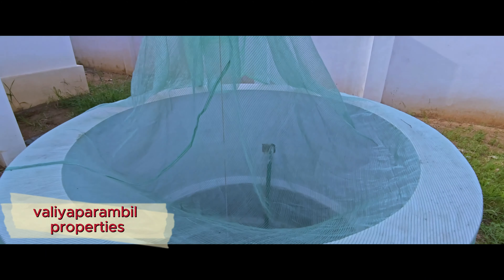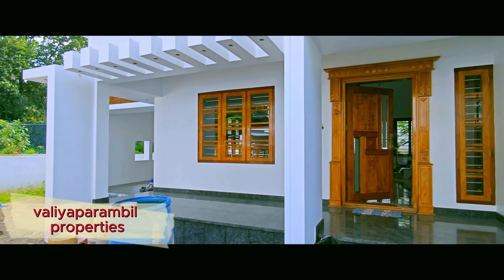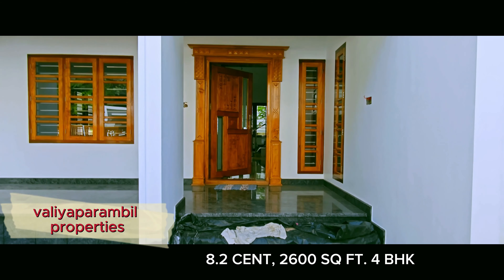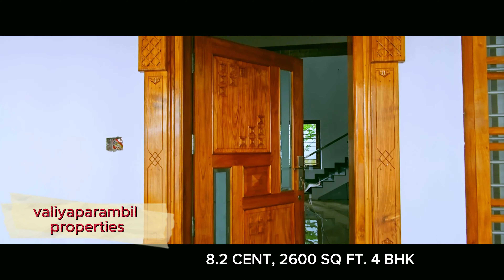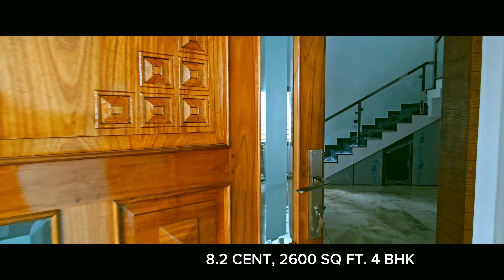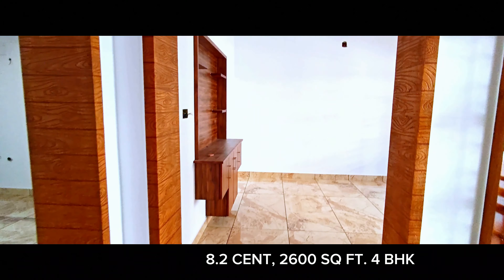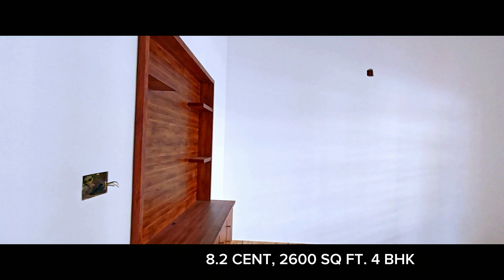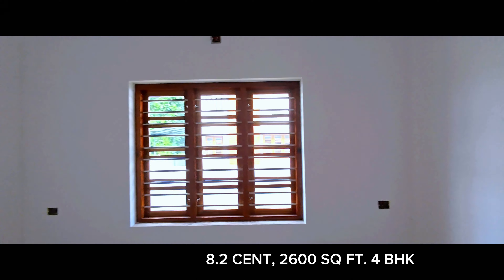ID : 836, !Stunning House for Sale in Kuruppumpady, Perumbavoor - Your Dream Home Awaits!"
🏡 Welcome to the epitome of luxury living in Kuruppumpady, just a stone's throw away from Perumbavoor, Ernakulam! This stunning new villa is a dream come true.

📍 Location: Strategically situated on the Perumbavoor-Kothamangalam route, this villa offers the perfect blend of convenience and tranquility.

💎 Highlights:

A masterpiece of individual design, this villa boasts a unique and captivating exterior.
The property is enclosed by elegant boundary walls, fronting a well-maintained tar road.
Priced at 95 lakhs (negotiable), this villa offers exceptional value for the discerning homeowner.
With a sprawling house area of 2600 square feet and a spacious 9-cent plot, there's ample space for comfortable living.
The villa features 4 bedrooms, each with an attached bathroom, along with an additional study room.
Parking is a breeze with the provision for 3 car parking spaces.
Convenience is at your doorstep, as the main road is just 300 meters away.
🚿 Quality Features:

Impeccable sanitary fittings by Jaquar.
Trusted wiring by V-Guard and reliable switches by Legrand.
Premium pipes by SUPREME and Thomson ensure durability.
All bathrooms are waterproofed for long-lasting comfort.
Asian Paints and JK Wall Putty grace the walls, ensuring a refined finish.
Your comfort is our priority: Bedrooms, kitchen, TV unit, and wash unit feature premium interiors.
💧 Additional Amenities:

Enjoy the luxury of well water, supplemented by a 1000-liter storage tank.
Villa common facilities include well water pipeline connection and a 5-meter internal road.
Need financing? Home loans are available to make your dream of owning this villa a reality.
🌆 Accessibility:

Only 3 km away from Perumbavoor town, your daily conveniences are within easy reach.
A short 20 km drive takes you to Kakkanad Collectorate, while Lulu Mall is just 25 km away.
Don't miss out on this exceptional opportunity for upscale living.